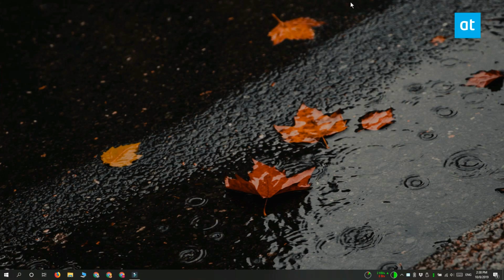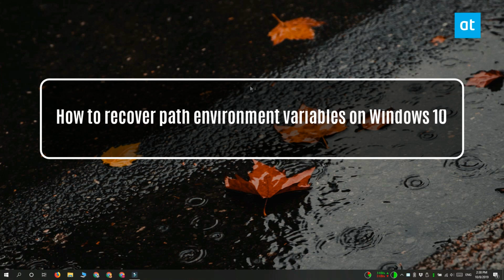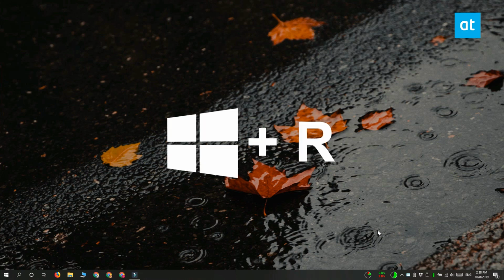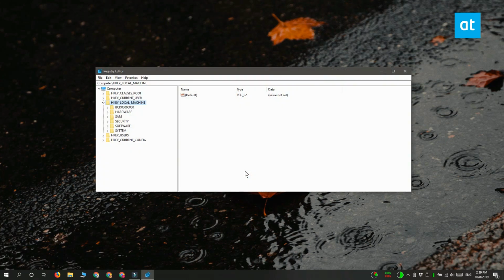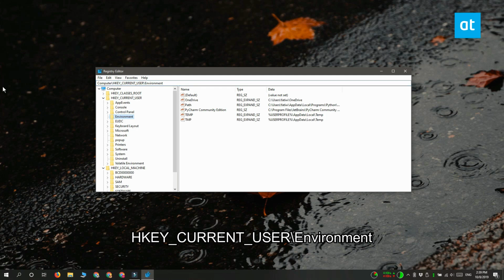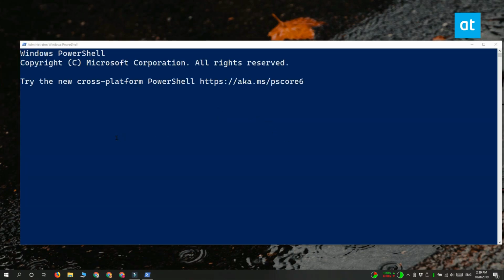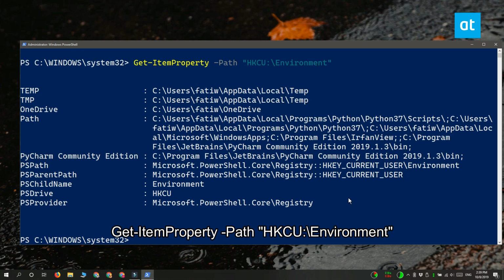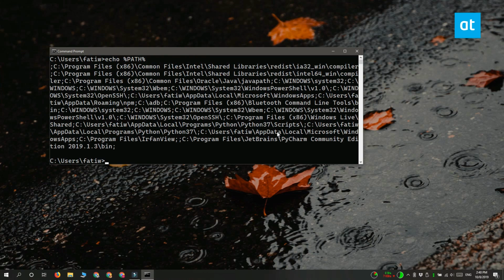How to recover path environment variables on Windows 10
Users can edit the path environment variables on Windows 10. It’s really easy to do though you need admin rights to make the changes. The path environment variables aren’t all populated by users. There are a few default paths that are part of it. Users can always add or remove them. If you’ve accidentally deleted a single path environment variable, or all of them, you can add them back. If you don’t remember every single path that was added, you can try a few things to restore path environment variables on Windows 10.